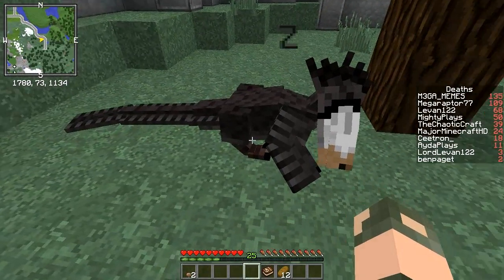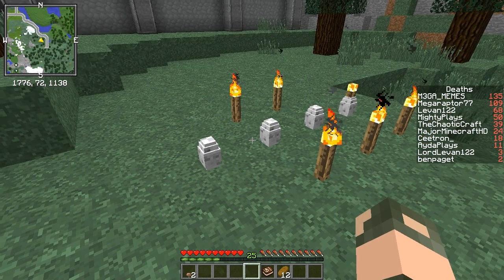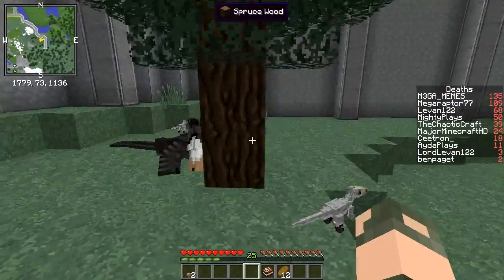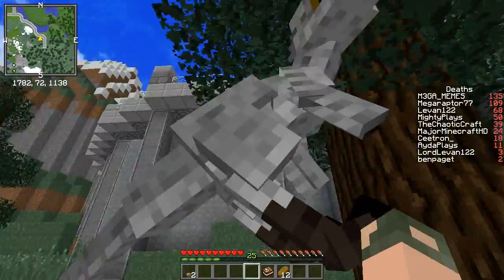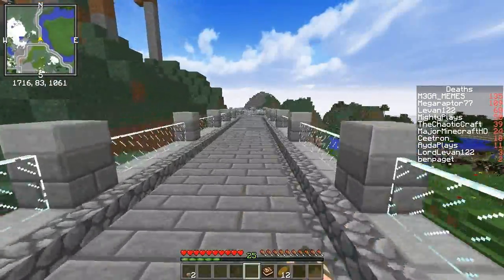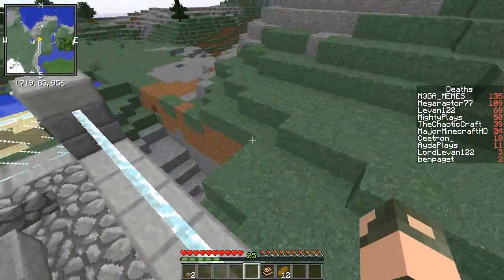New Exhibits | Minecraft Dinosaurs Ep# 121 (Season 5)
Today I hatch a brand new clutch of Deinonychus into their brand new exhibit! We also go on a bit of a planning spree for the last three major builds and the finishing touches to the park before we finalize the series! Well, hope you all enjoy and are looking forward to more!